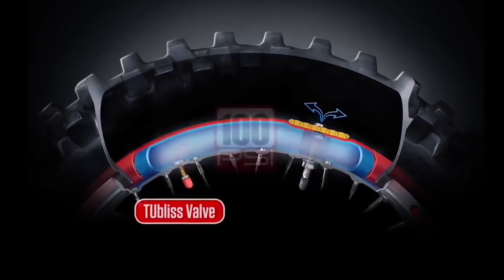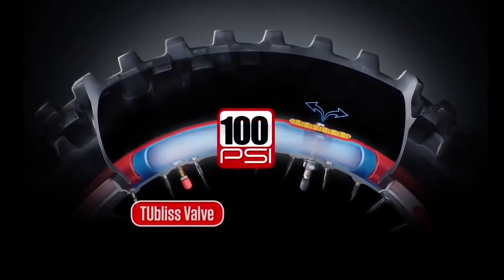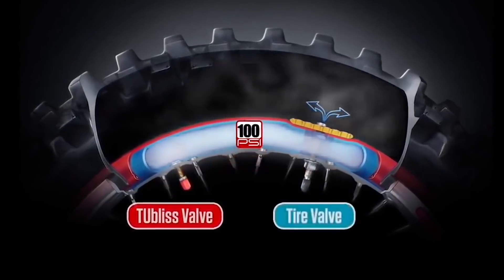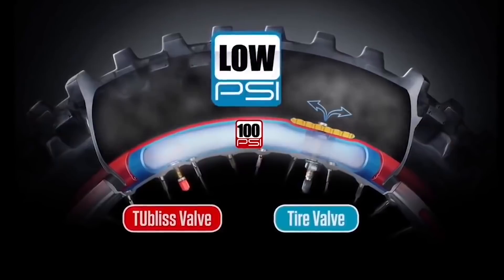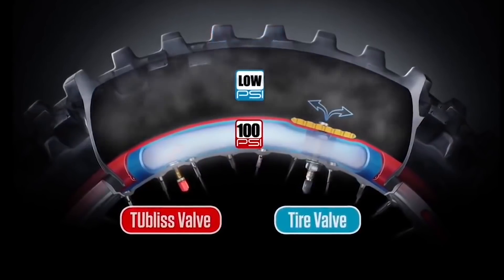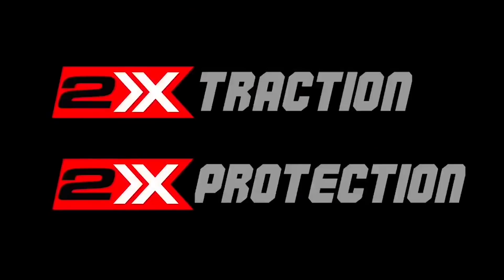Wide open KLX140 RAW - Dirt Bike Magazine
You've seen the build video on Carson Brown's bike..so we figured we would put together all our footage from that day and give you a raw version to enjoy the sounds of this trick build from BBR. To see more head over to dirtbikemag.com